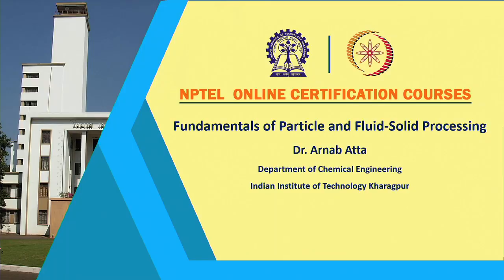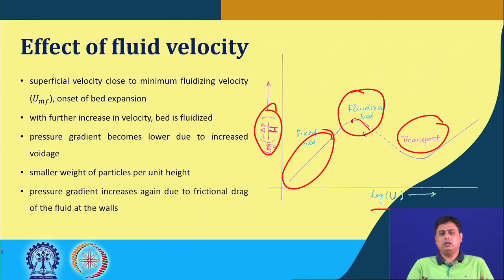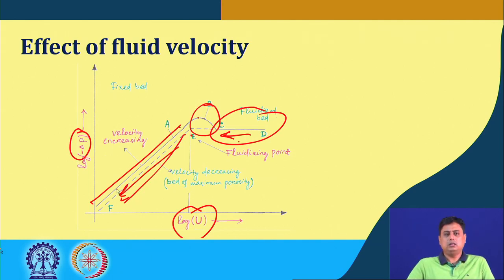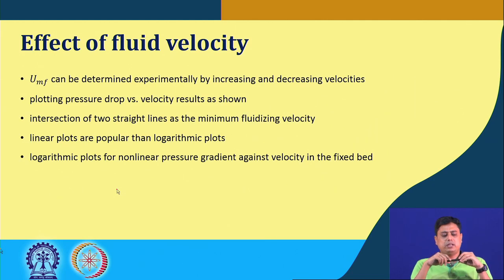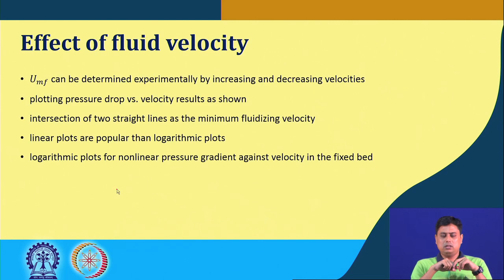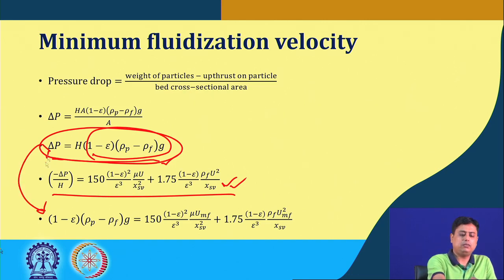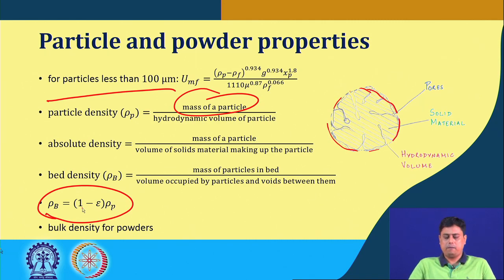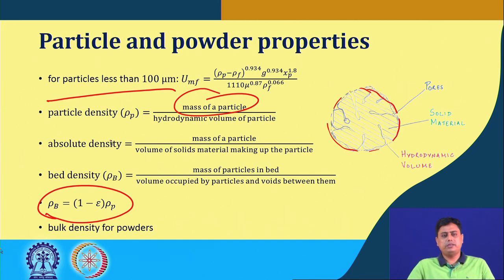Lecture 22 : Fluidization (Contd.)